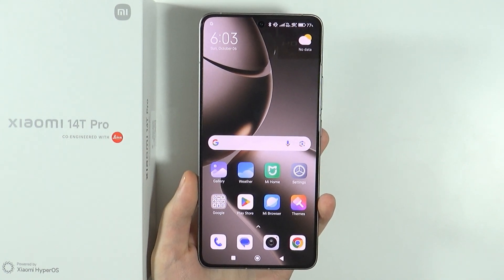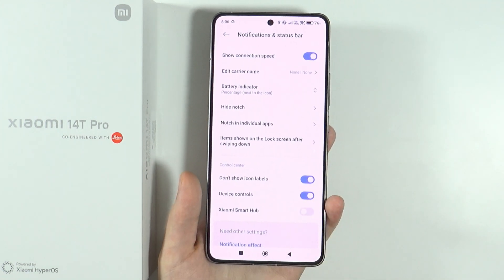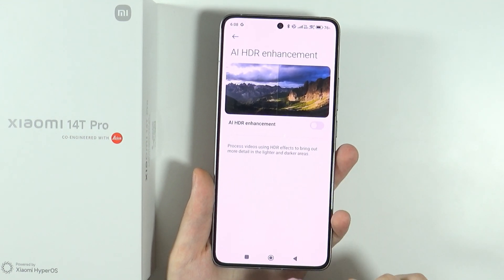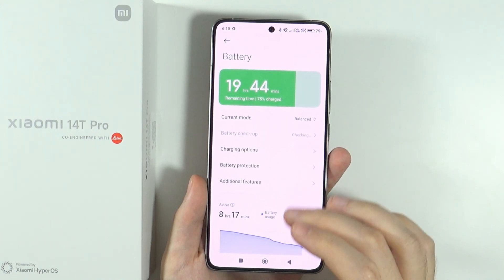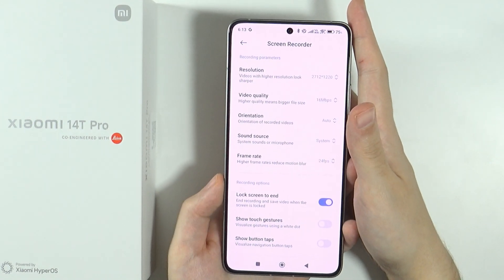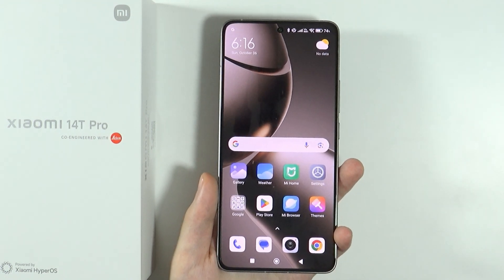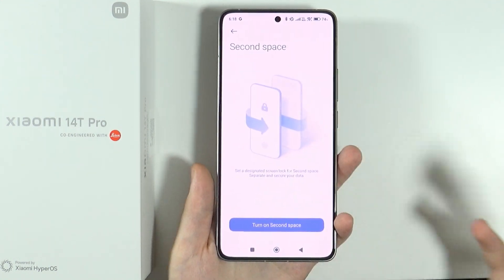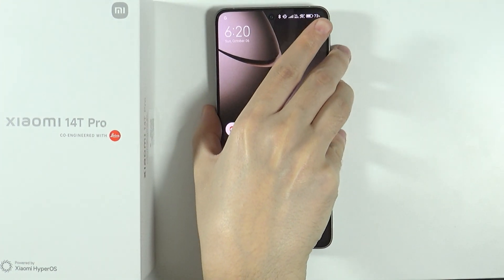Xiaomi 14T/14T Pro: Over 20 Tips & Tricks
Ready to unlock the full potential of your Xiaomi 14T/14T Pro? In this video, you'll learn over 20 essential tips and tricks that can enhance your device experience. Whether you’re looking to boost productivity or discover hidden features, this guide has you covered!